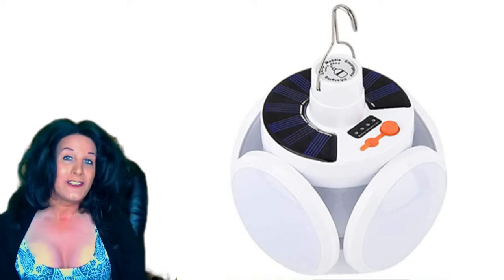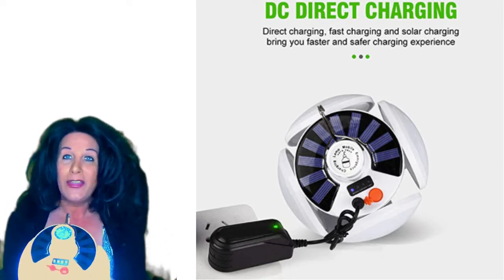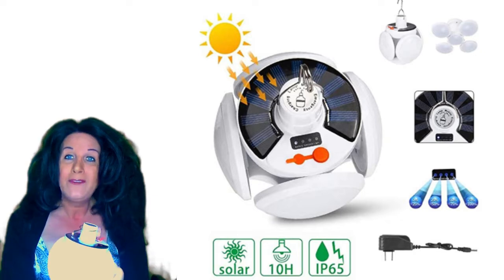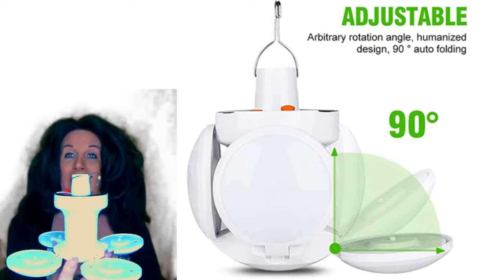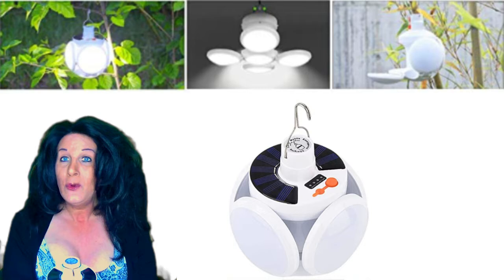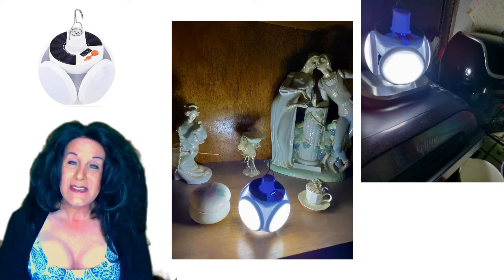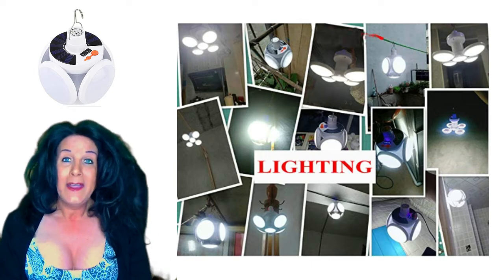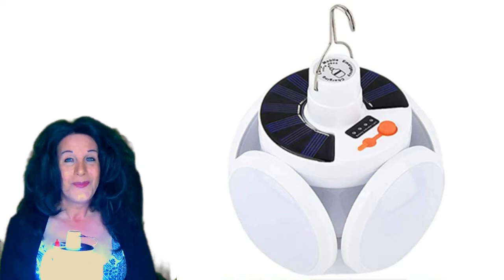Solar Emergency Charging Lamp Review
Solar Camping Lantern Rechargeable LED Lantern Portable Tent Light with Hanging Hook Foldable LED Football Bulbs for Home Office Outdoor Travel BBQ Car Repair Emergency Light